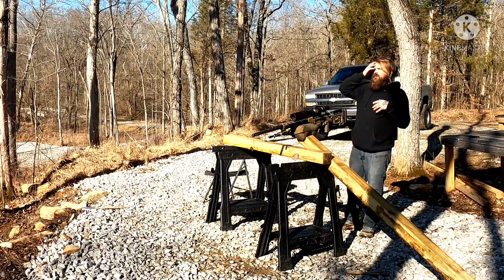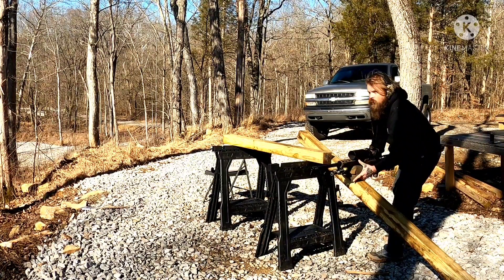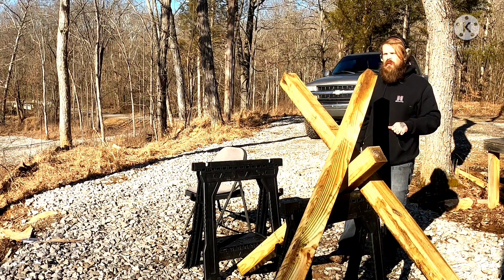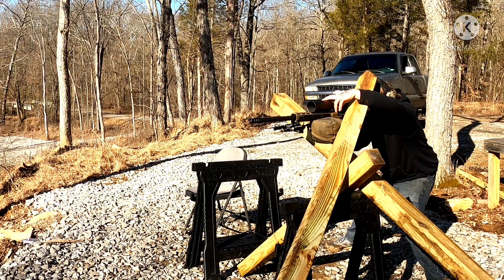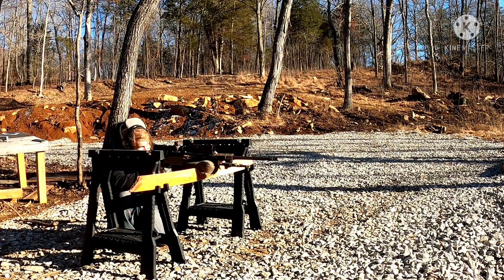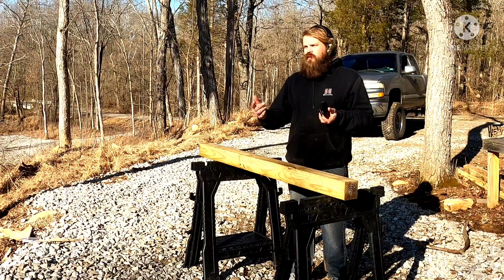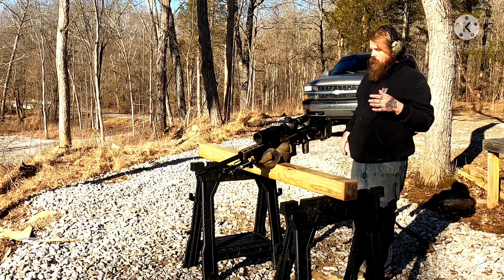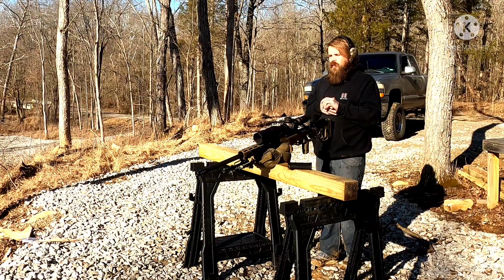Do you have what it takes?